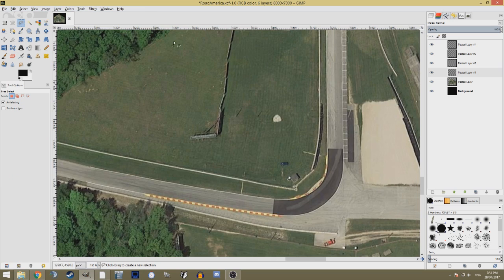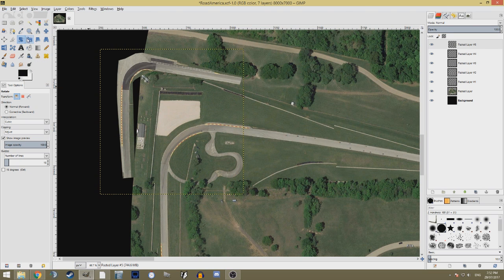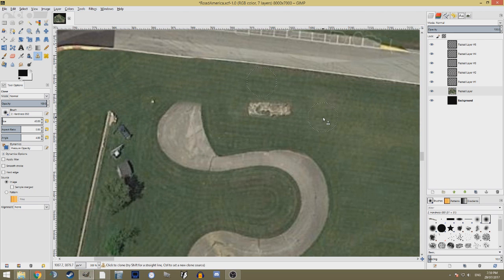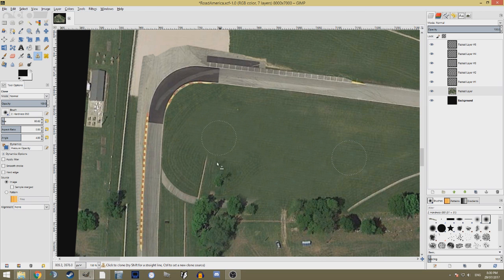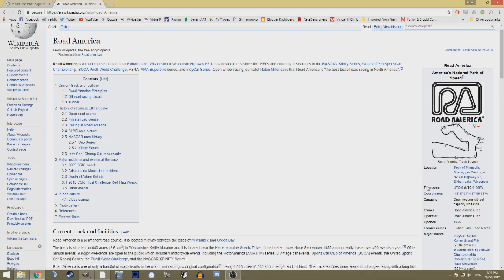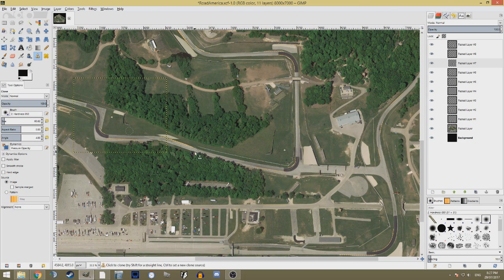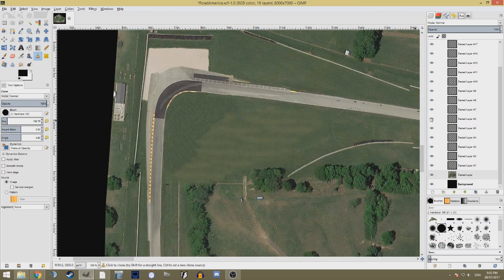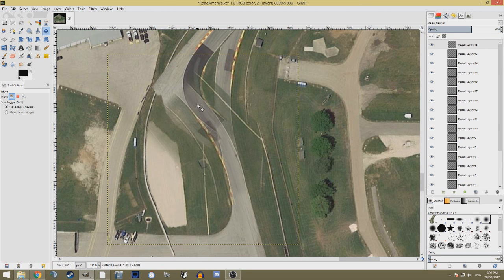How To Ruin A Race Track - Road America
Defiling Road America - with a bit of alcoholic assistance